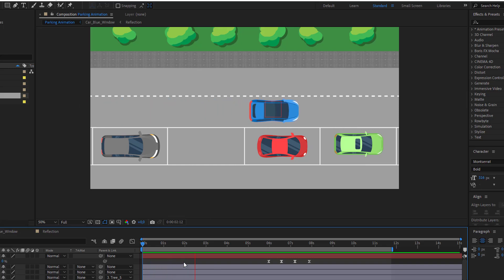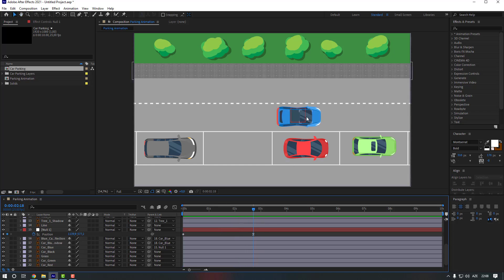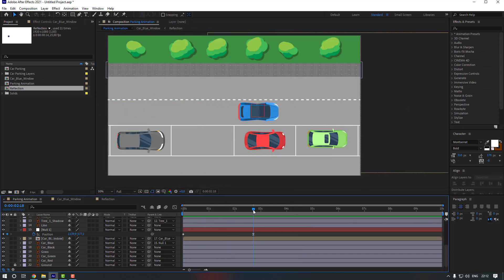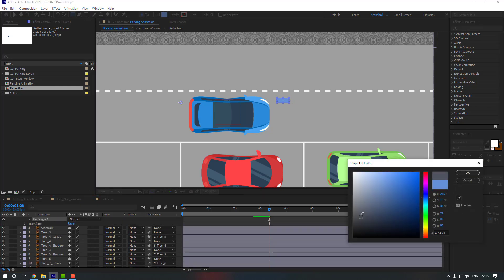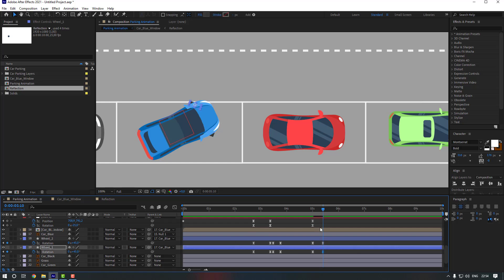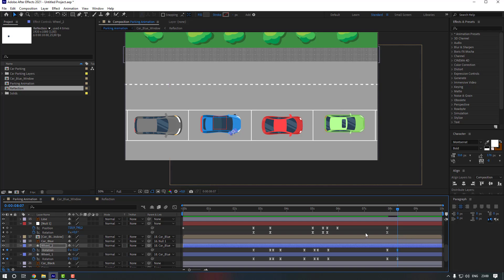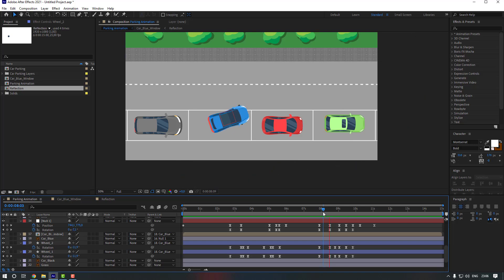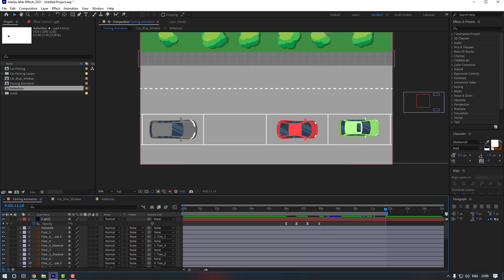2D Car Parking Animation | After Effects Tutorial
Hi guys, welcome to my new video tutorial. In this tutorial i will show how to create 2d car parking animation in after effects.